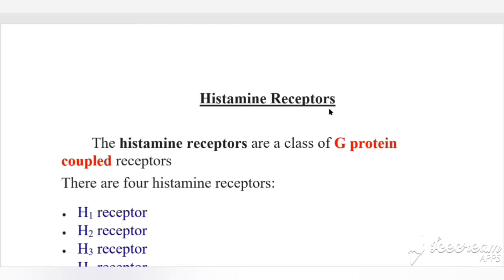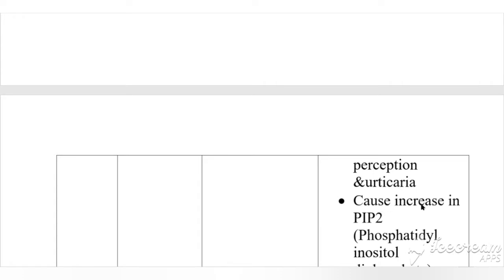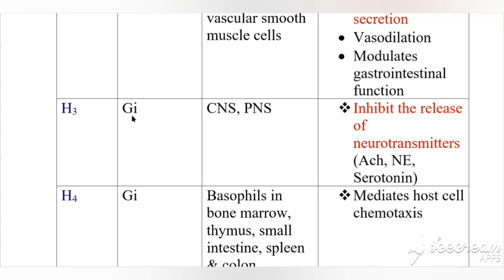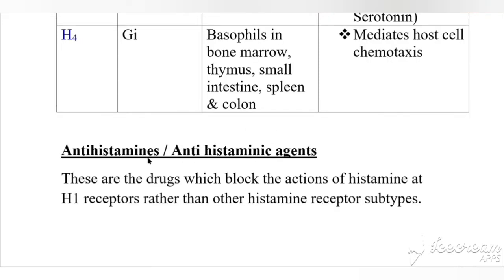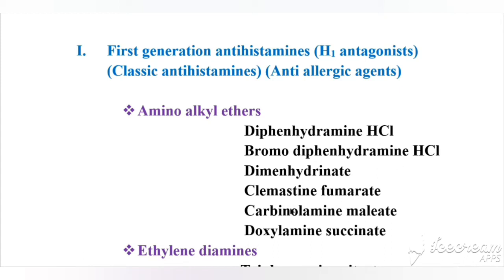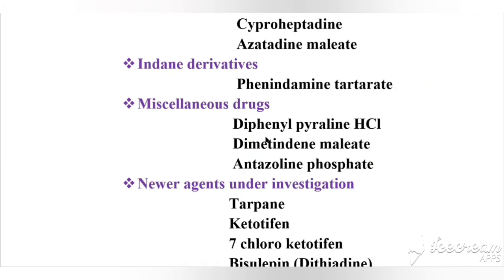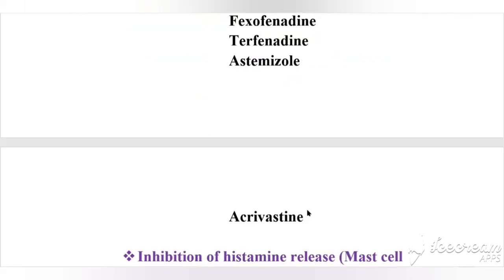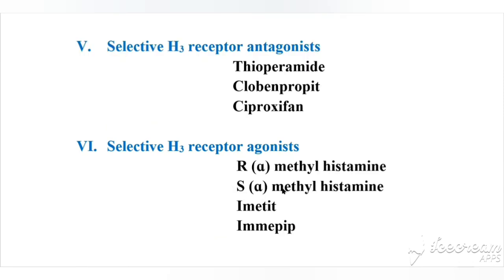Antihistaminic agents 2 | Medicinal Chemistry | III B. Pharm V Semester | Unit I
Histamine receptors

Classification of antihistamines